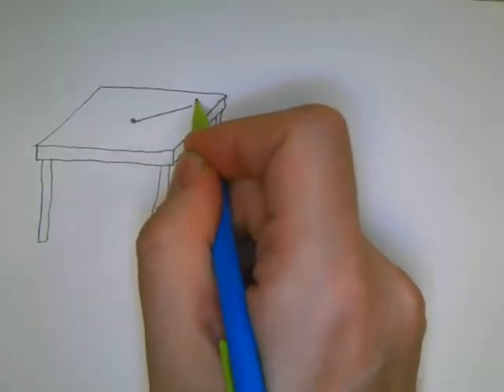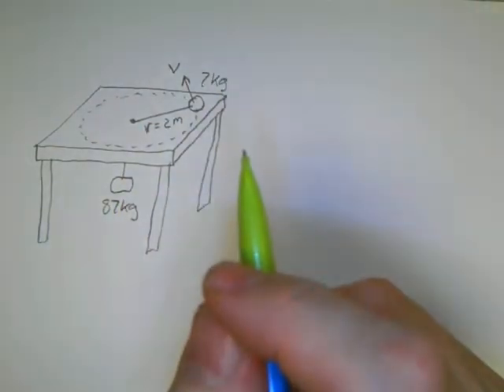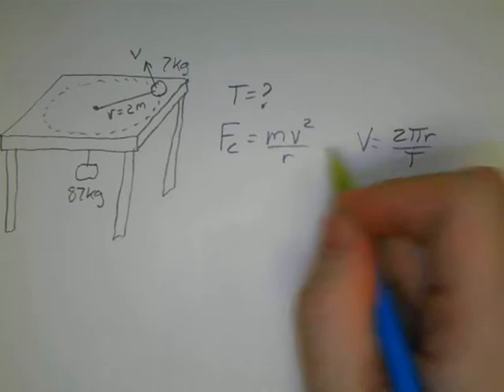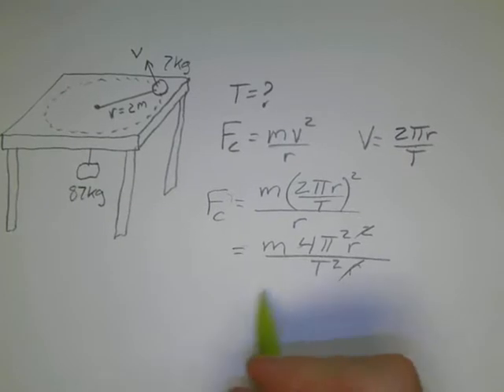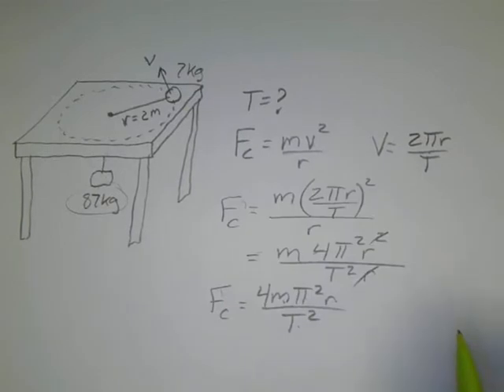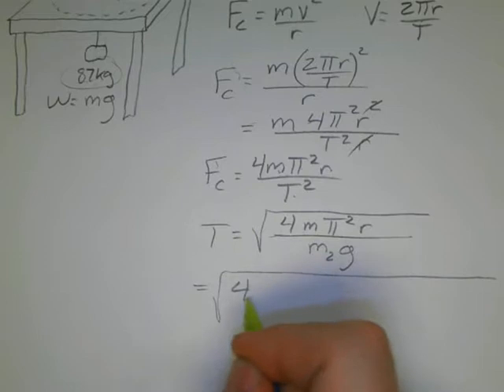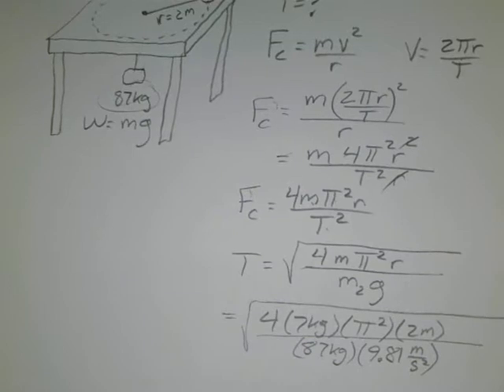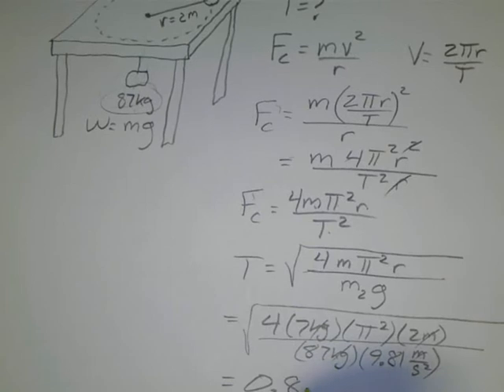Hon2011 Hmwk13 pr8